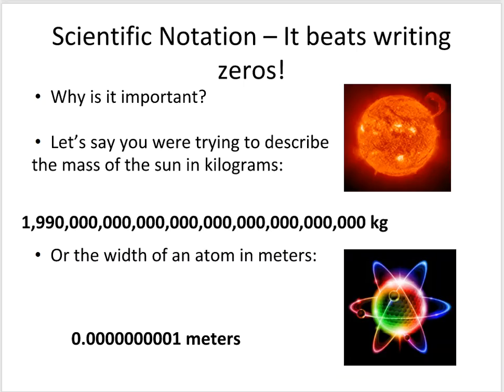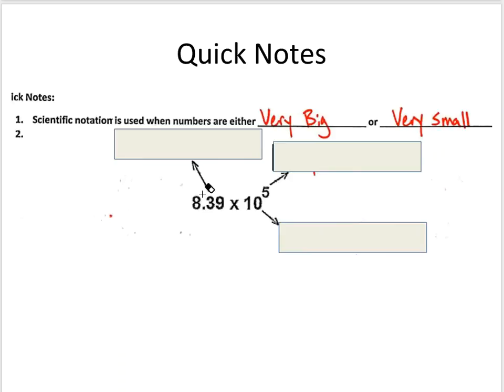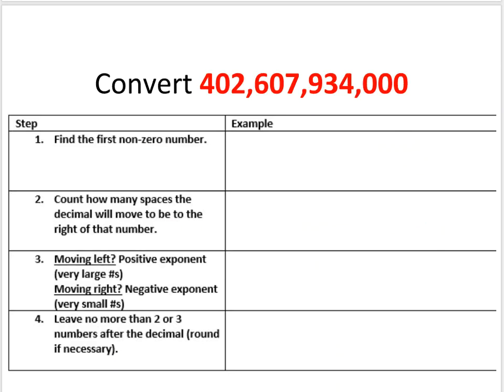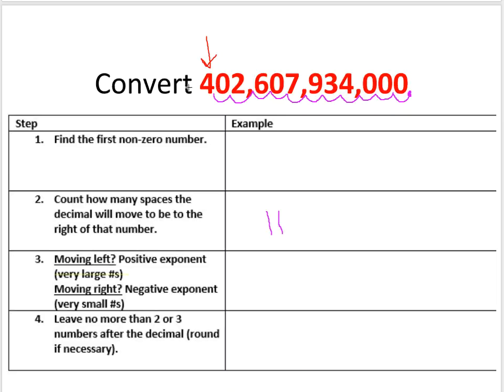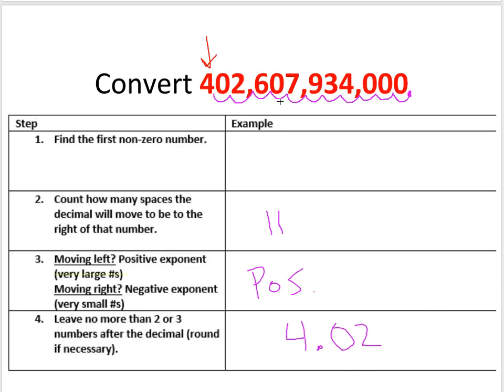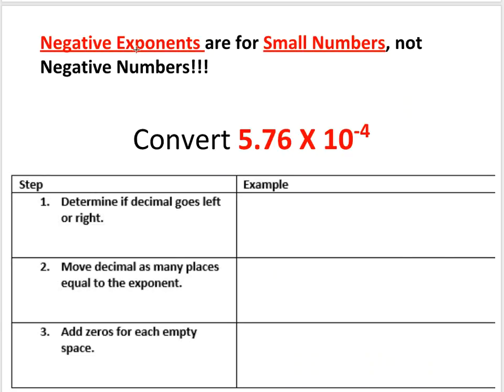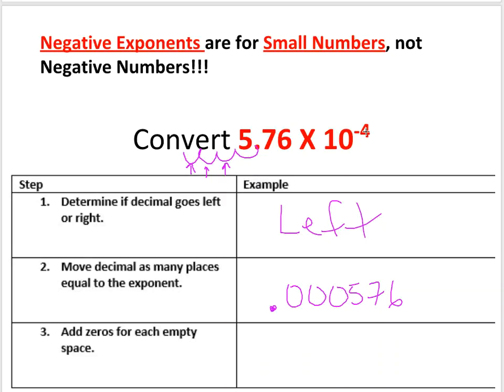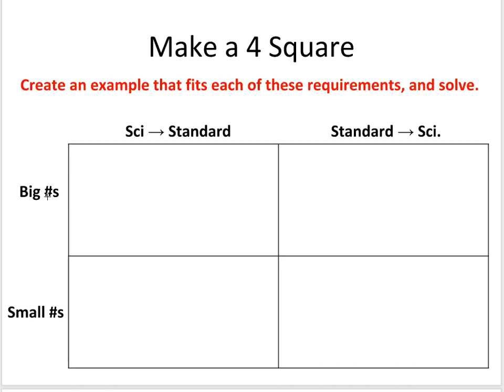Scientific Notation Notes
These are the steps for converting things into and out of scientific notation